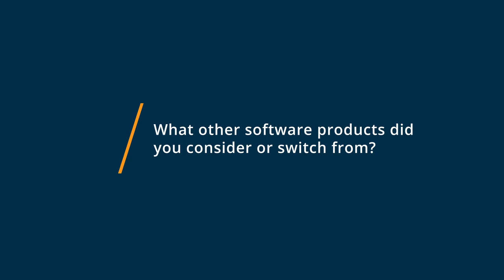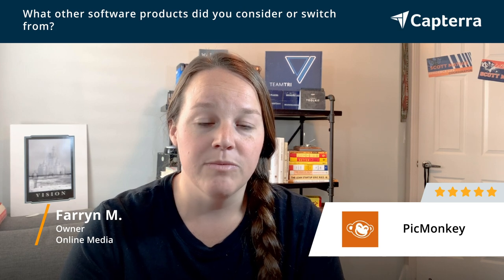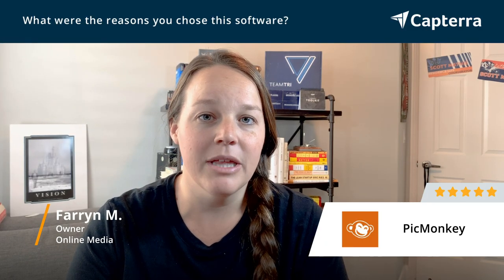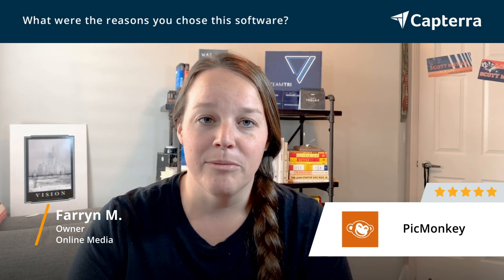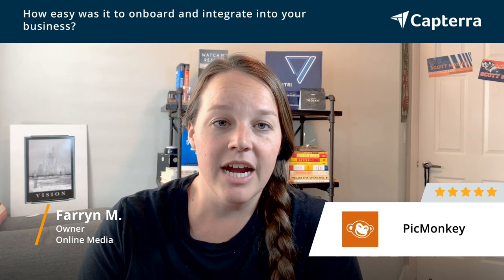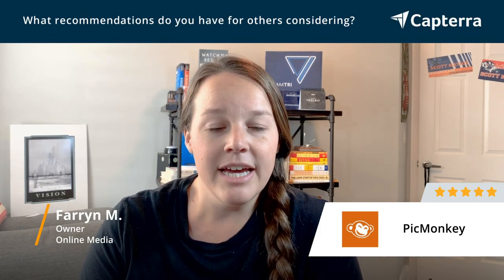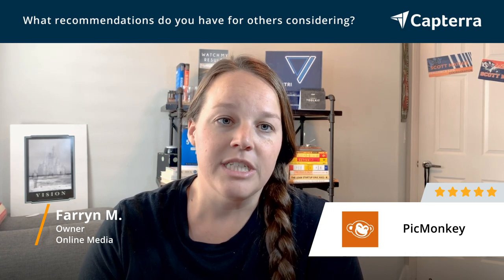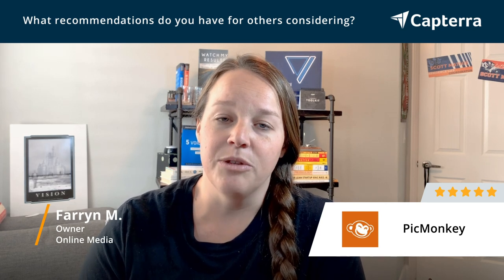PicMonkey Review: PicMonkey for the Win!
💡📘 Interested in PicMonkey? Browse PicMonkey reviews, pricing and compare with popular alternatives

PicMonkey Review 2021.

Cloud-based solution that provides social media marketing through logos, graphics, images, presentations and more..

PicMonkey empowers creatives of all experience levels to make high-impact images to promote their personal or business brand. Its photo editing and design tools are a powerful yet easy-to-use alternative to complicated creativity software, and are optimized for the best experience on the desktop and mobile.

0:00 Intro
0:10 What other software products did you consider or switch from?
0:26 What were the reasons you chose PicMonkey?
0:43 How easy was it to onboard and integrate PicMonkey into your business?
0:56 What recommendations do you have for others considering PicMonkey?